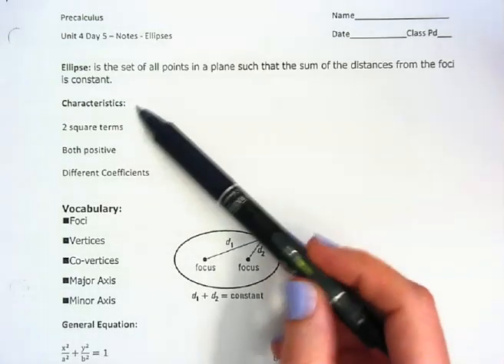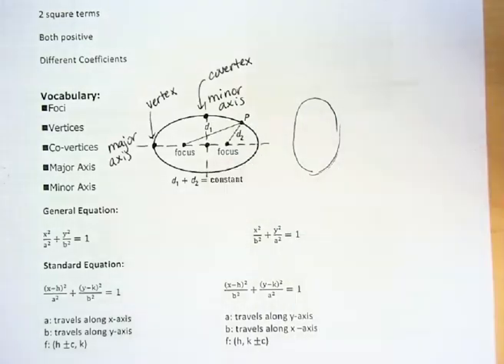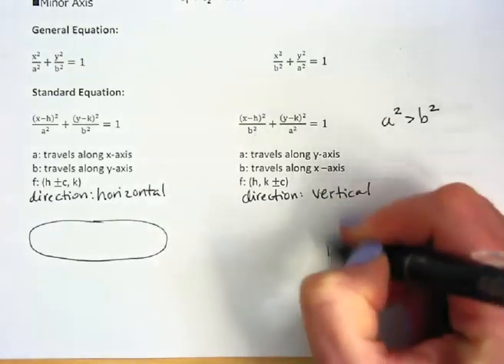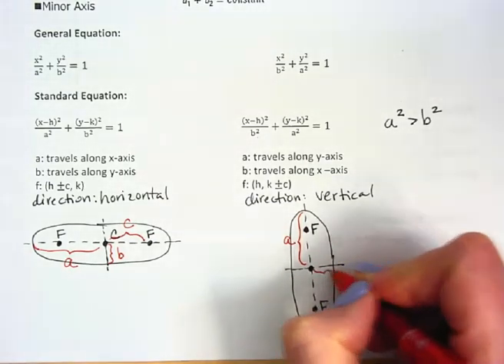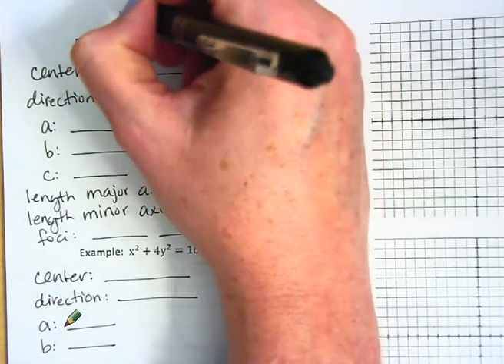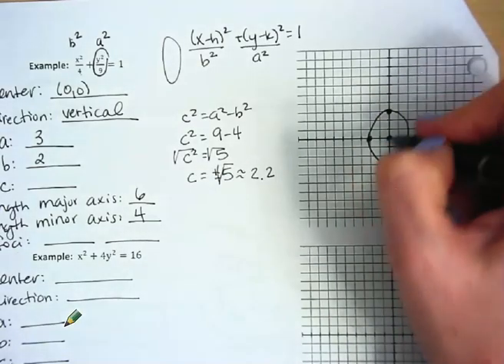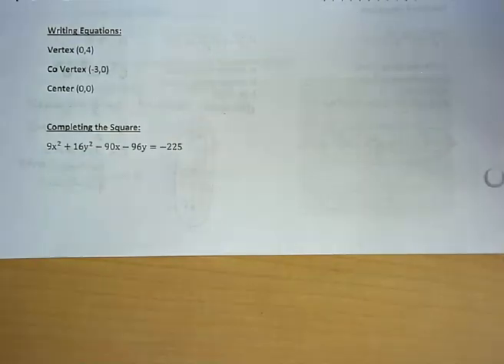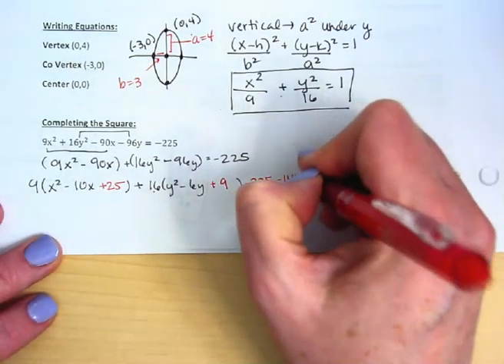PC 5 Graphing Ellipses VIDEO